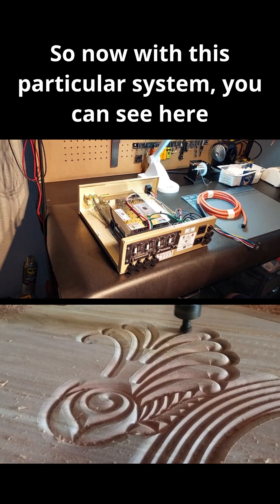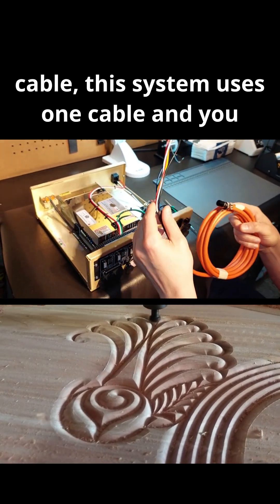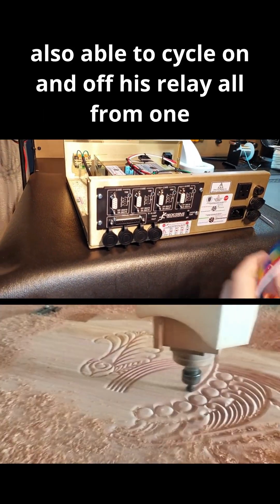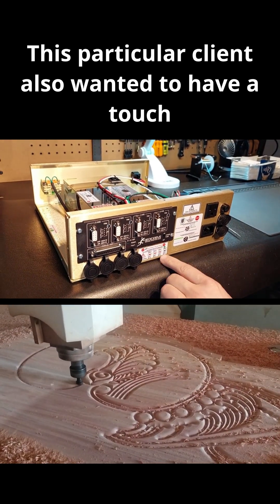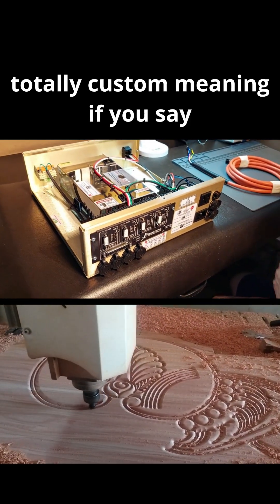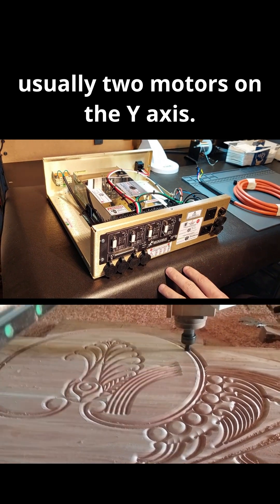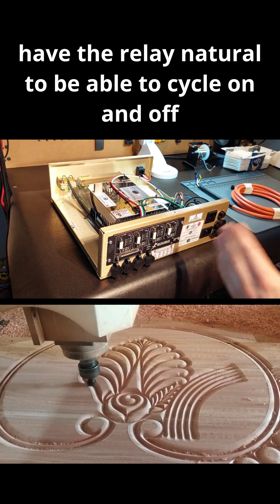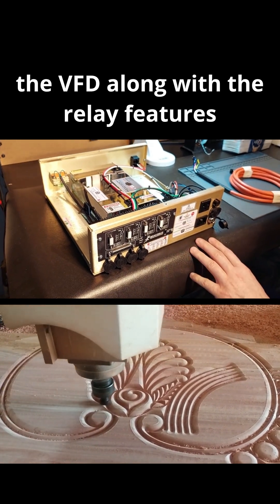🔥 Ultimate Custom Controller for Gerber Sabre 408 CNC Retrofit!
Check out my custom-built controller designed specifically for retrofitting the Gerber Sabre 408 CNC Router.

Components used in this build:

Gecko G540 EMI Shielding Coated Pre-Machined Aluminum Enclosure-All Ports Added

CNC Power Supply 48v 12.5a (600w) REV2 Includes Built in EMI filter, and 10 Power Output Terminal Blocks designed exclusively for CNC use

Gecko G540 2022 Edition 4 Axis Micro stepping Driver (3 Year US Warranty)

CNC 20awg 5 Lead DS Flexion Ultra Flex Cable 10Ft Robotics Grade (This is to build the VFD interface cable)

Gecko G540 3 Pro Solderless Connectors & 3 13ft Double Shielded Motor Cables